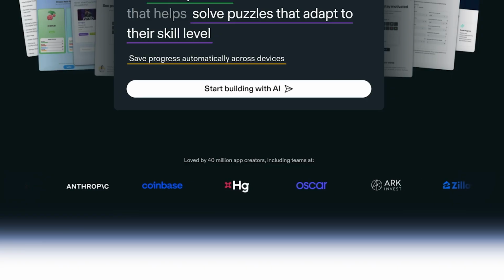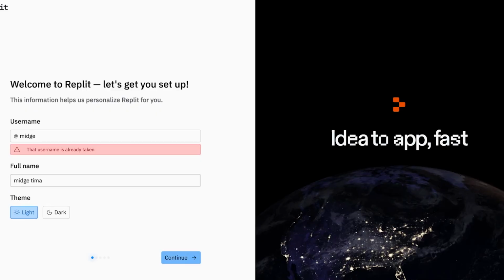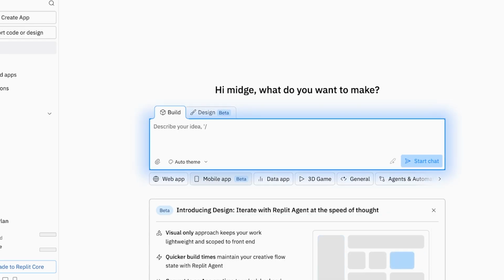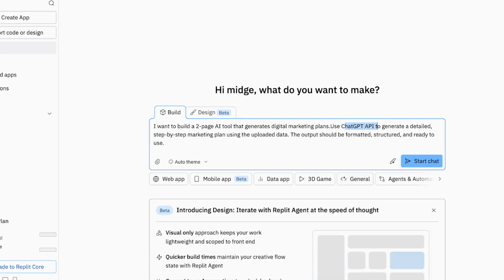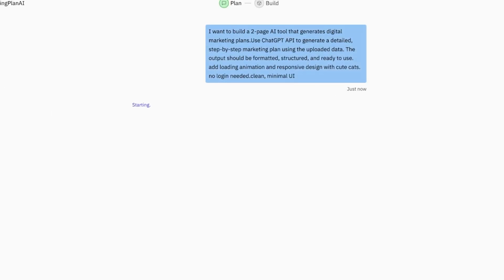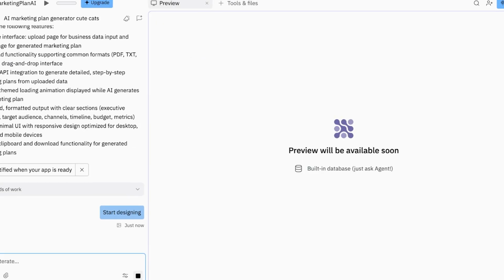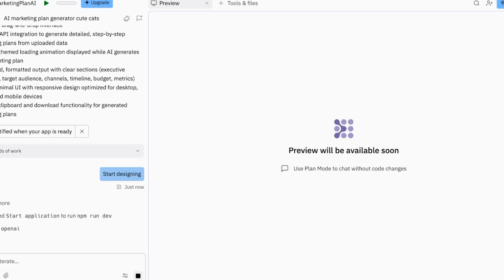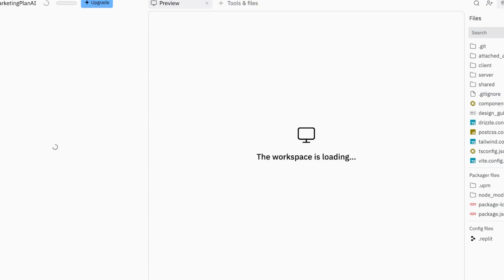How To Make Money Vibe Coding With Replit AI (Tutorial For Beginners)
Learn how to make money vibe coding with Replit AI in this beginner-friendly tutorial! Discover how Replit’s AI-powered coding tools help you build apps, automate workflows, and create digital products—even if you’re new to programming. This step-by-step guide covers real ways to monetize your skills, including freelancing, selling templates, building SaaS tools, and offering AI automation services. Perfect for beginners, coders, and entrepreneurs looking to earn money online using Replit AI in 2026!